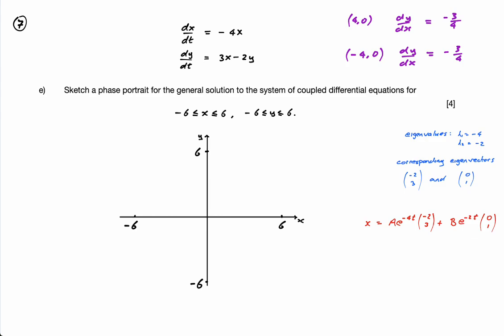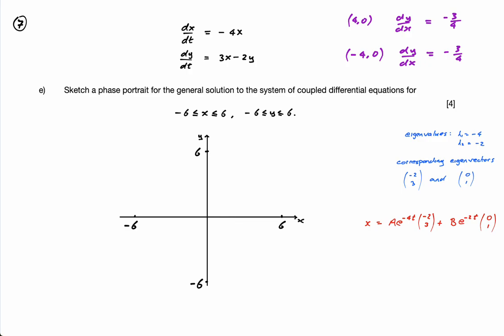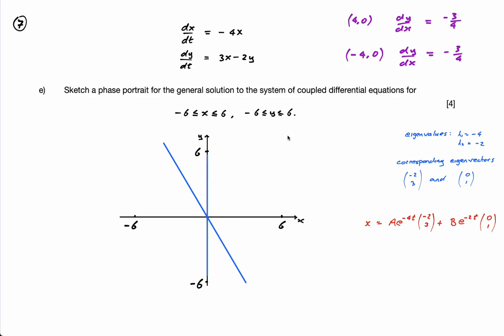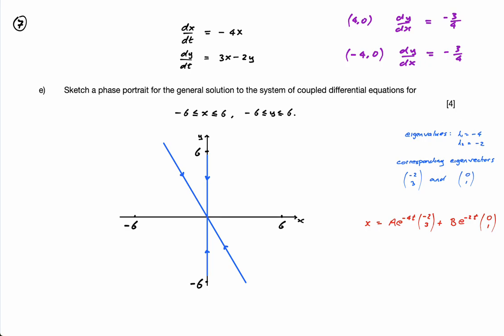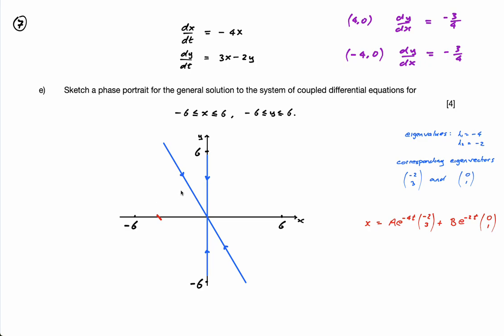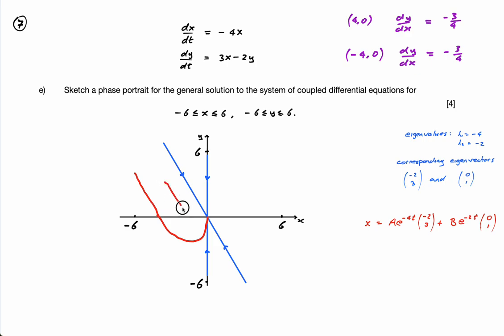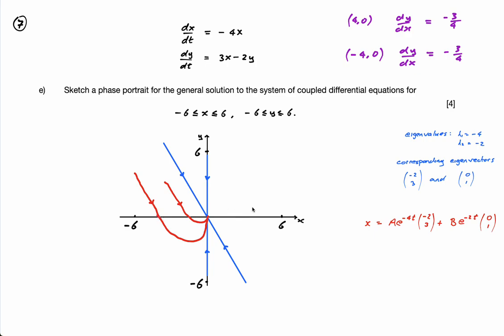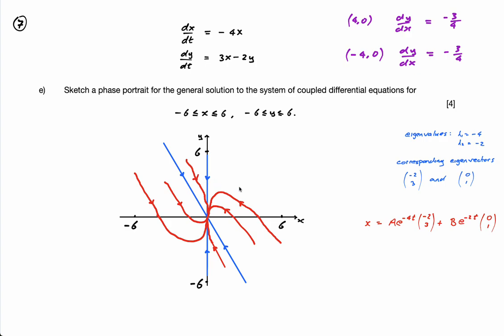AIHL 2021 May TZ2 P2 Question 7e